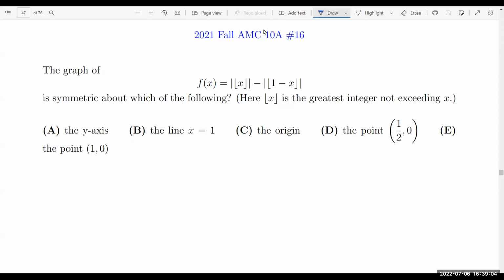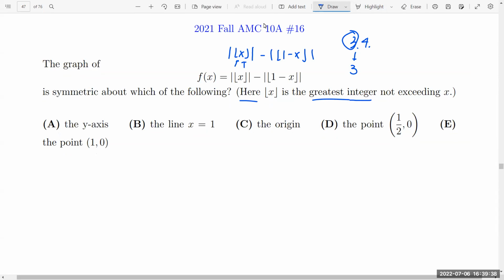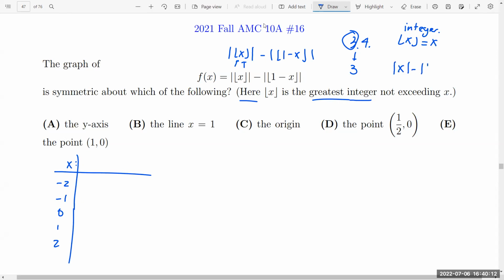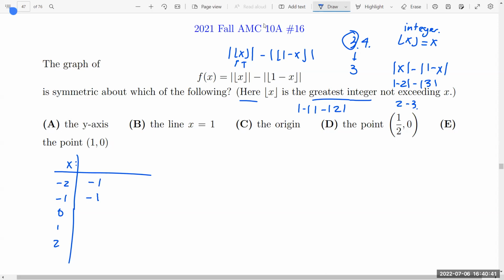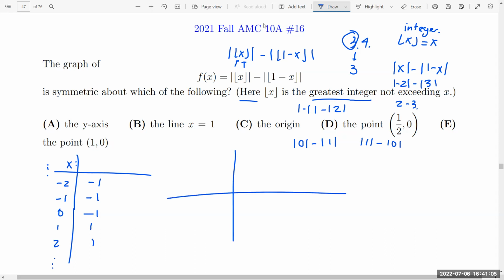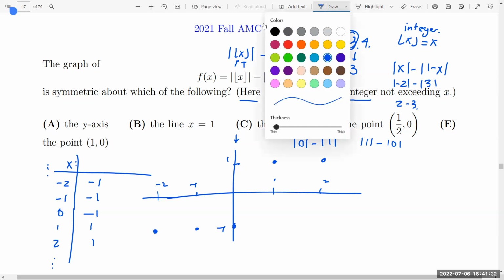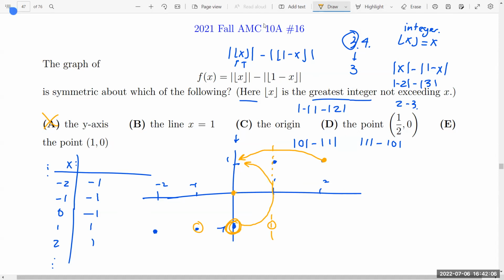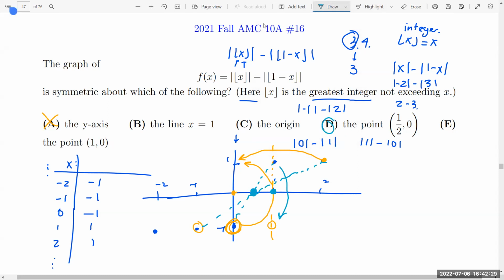2021 Fall AMC 10A #16